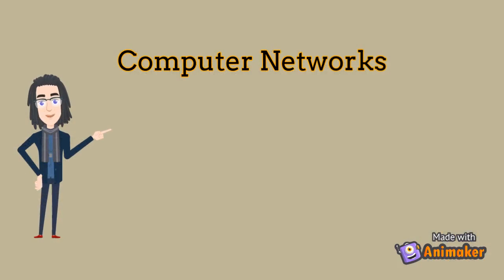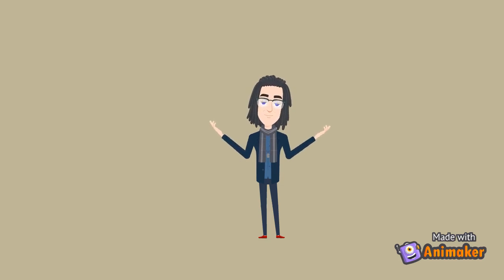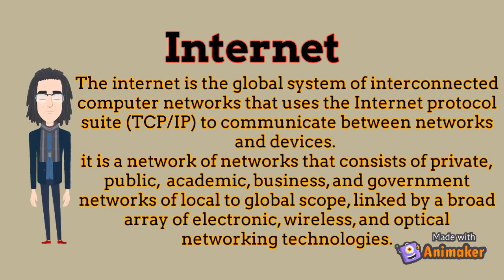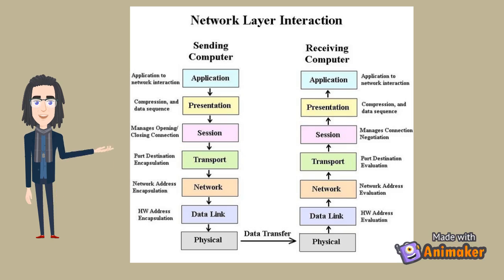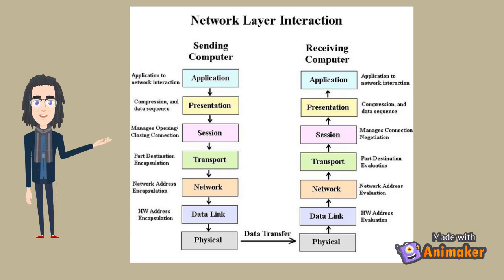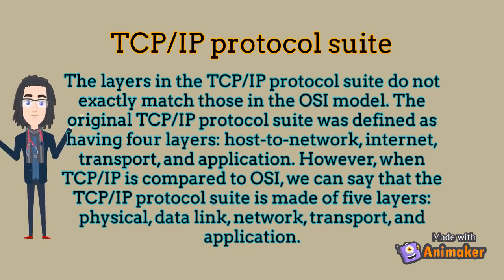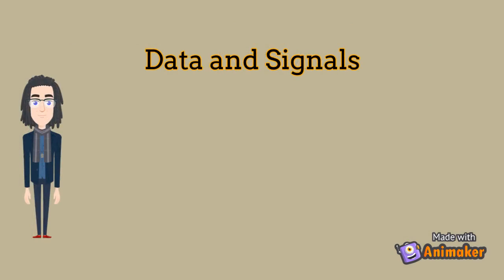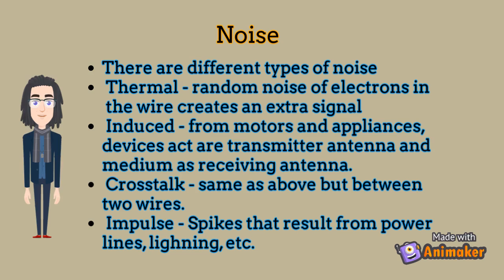DatCom1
kapuy na. pero sige lang